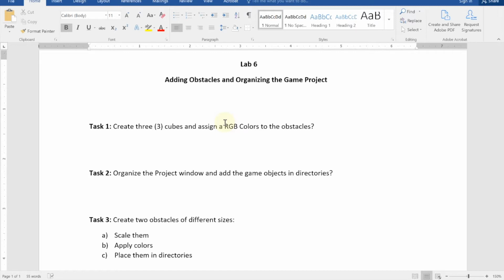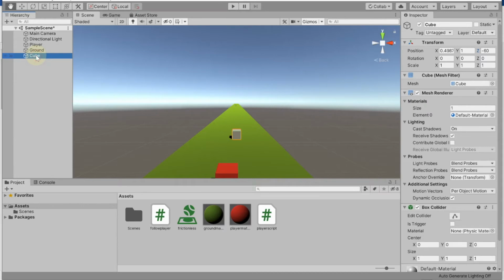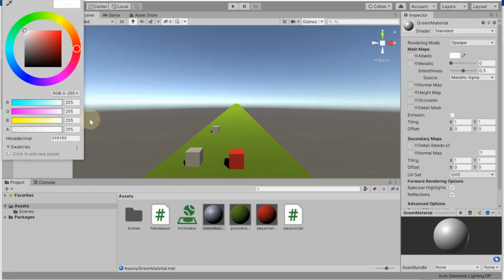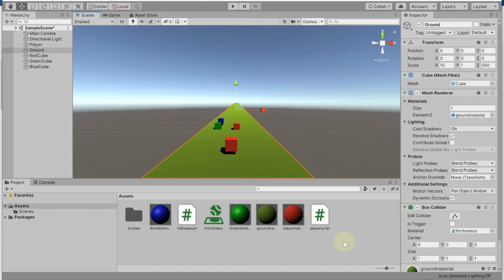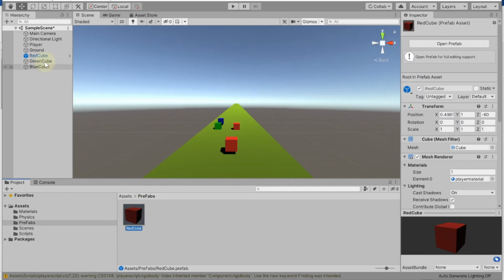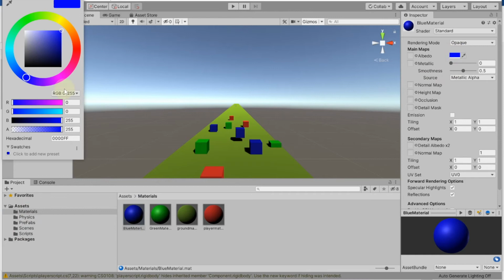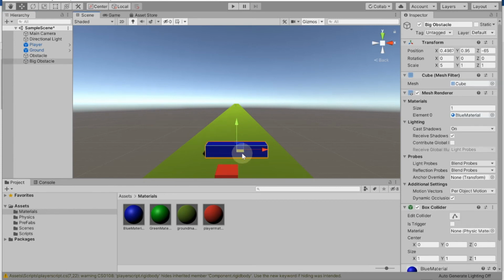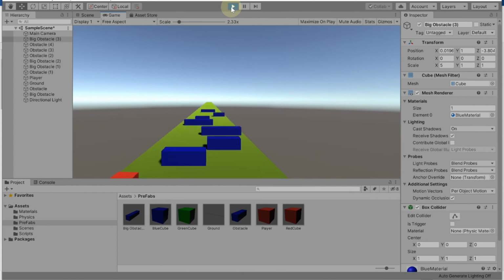Unity 3D Project Object/assets management Lab 6